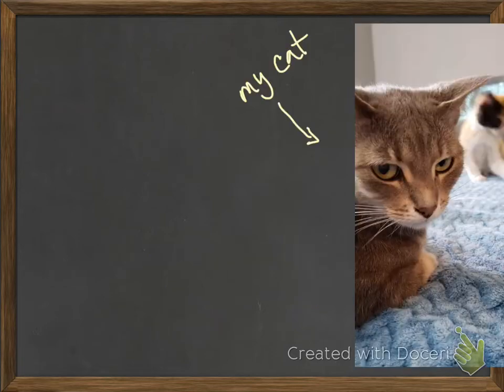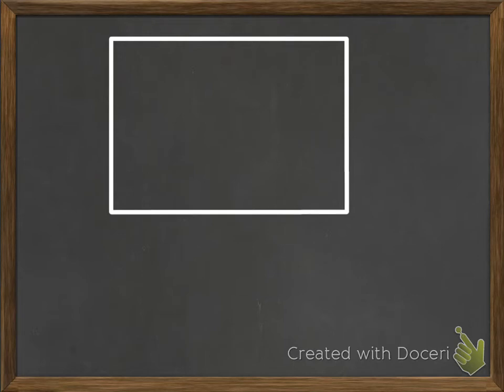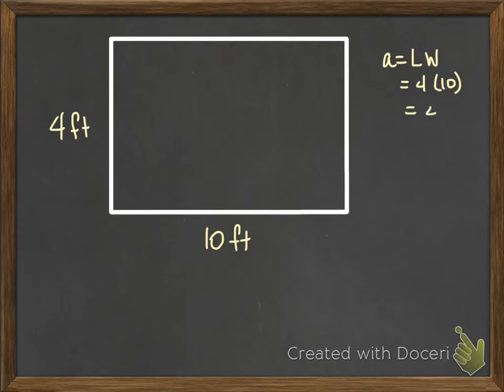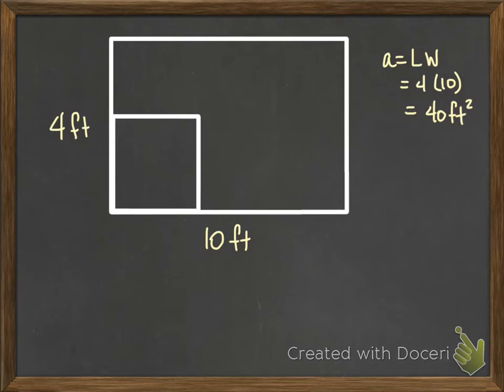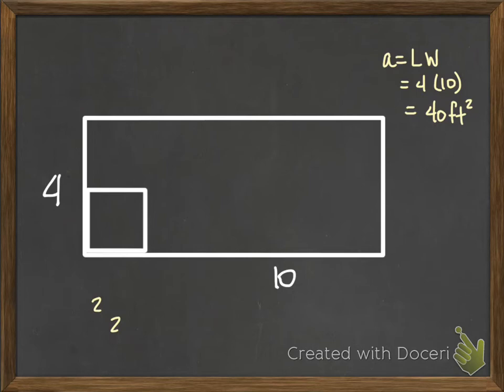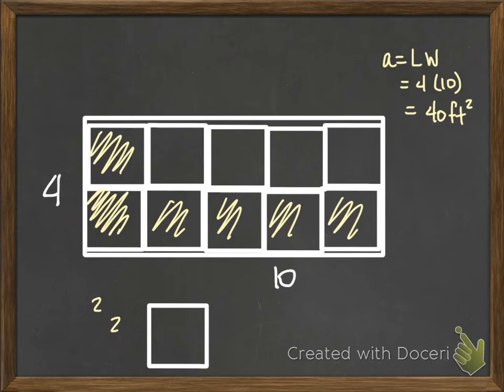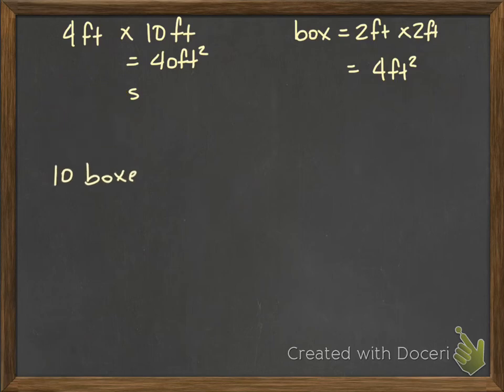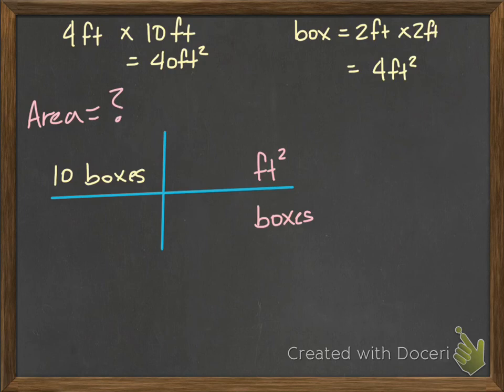Perspective in Math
In this video, we discuss the need for different view points in math